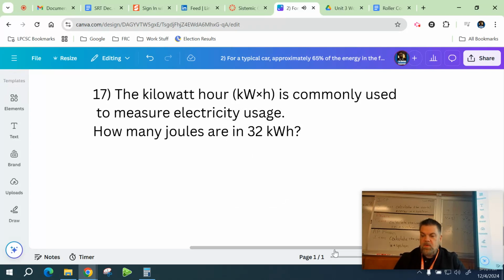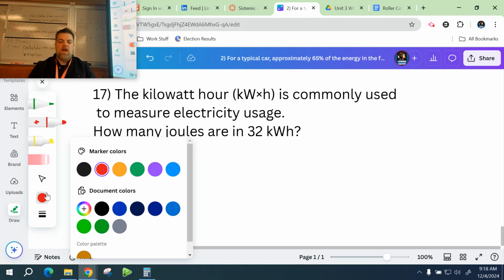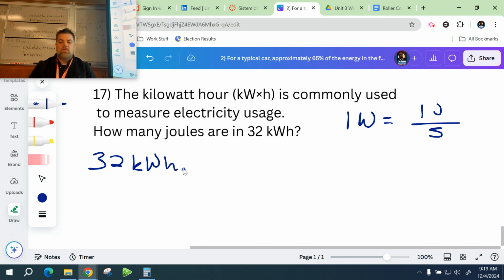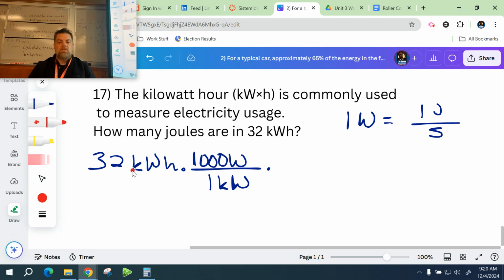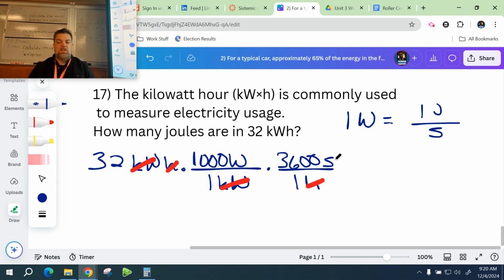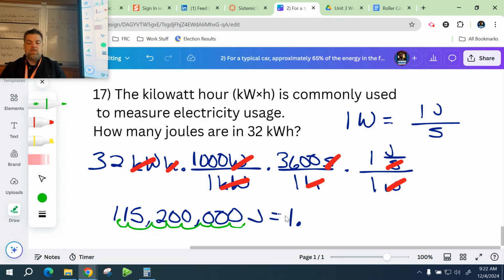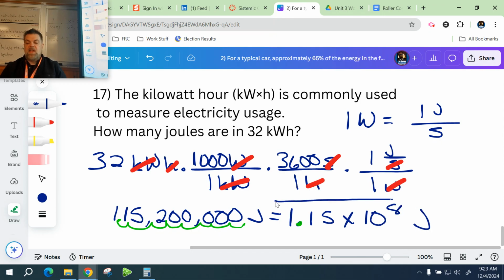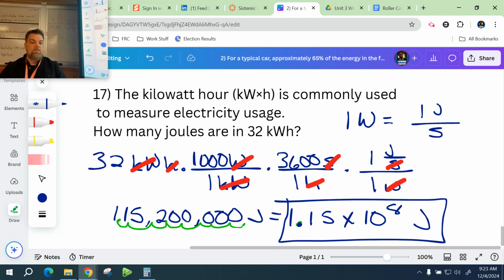Physics Work and Energy Problem Set Question 17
17) The kilowatt hour (kW×h) is commonly used to measure electricity usage. How many joules are in 32 kWh?